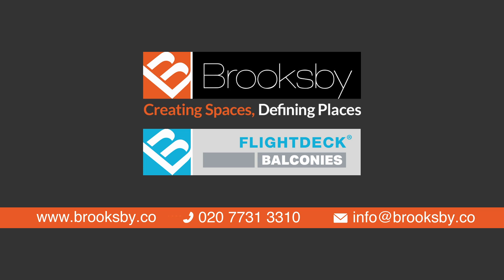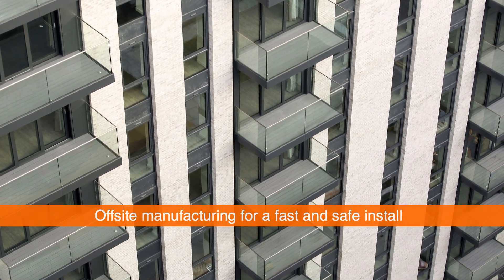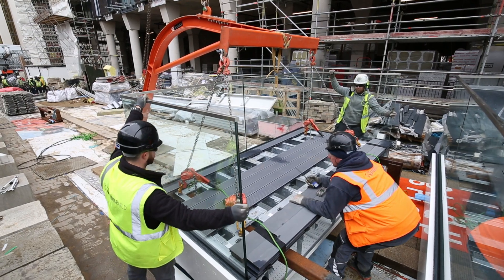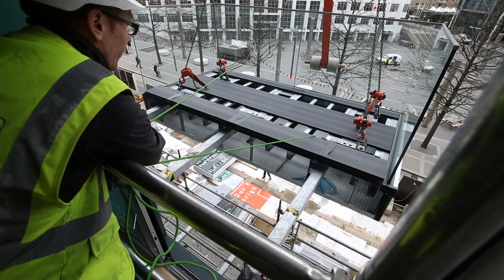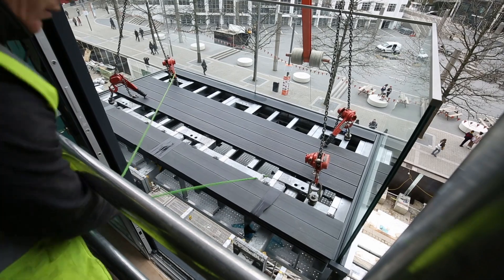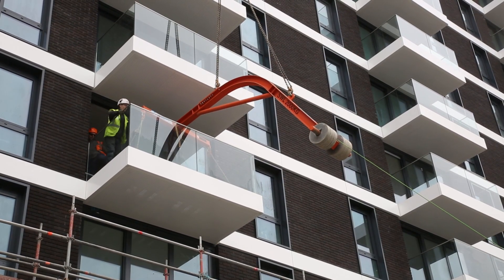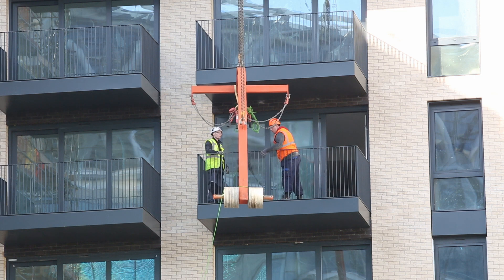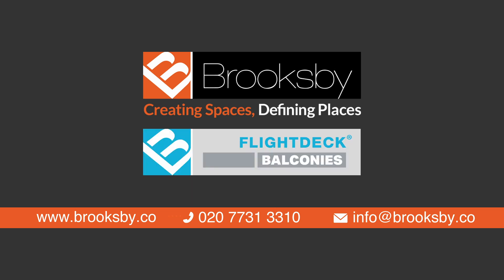FlightDeck® slide-on/glide-on cantilever balcony system installation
Installation process of Brooksby's FlightDeck® slide on/glide on cantilever balcony system at Wembley Park.